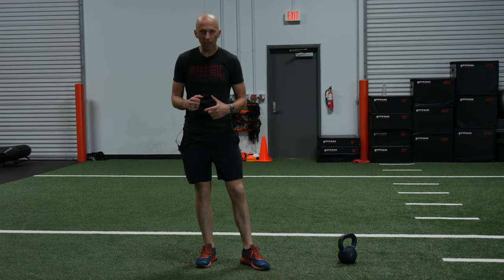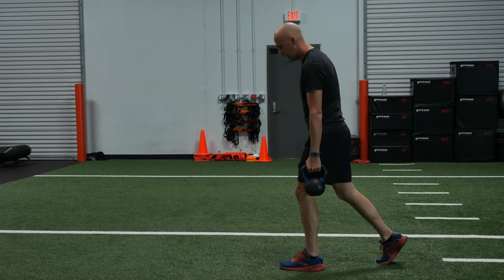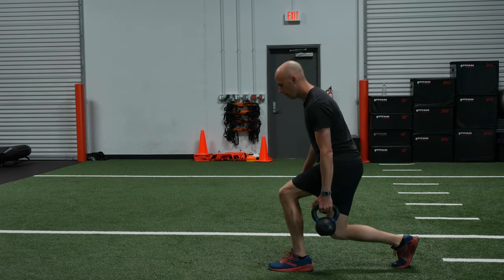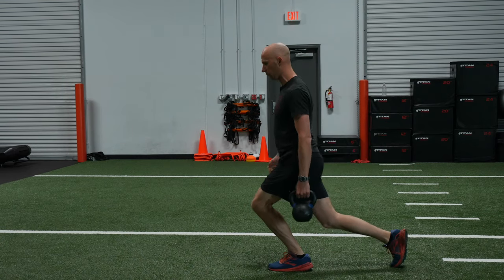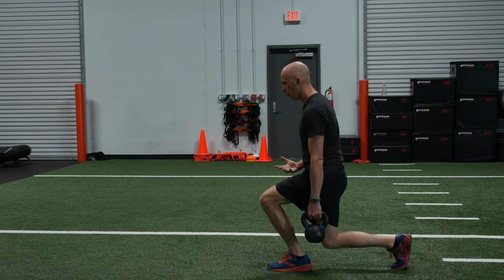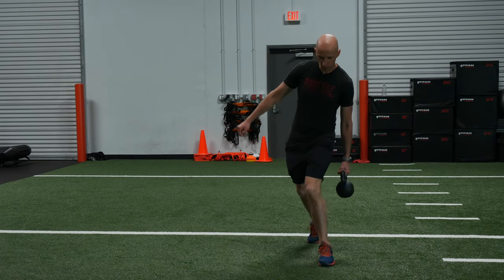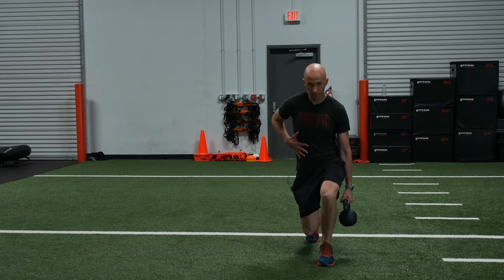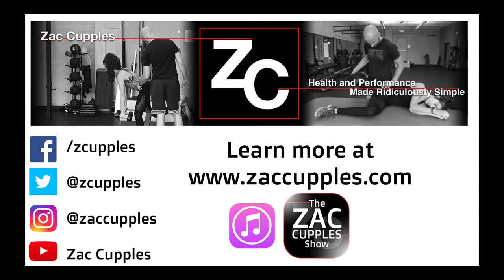Split Squat Iso Ipsilateral Hold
A great move to work on your lower body strength and rotation

Indications
- Reduced trunk rotation
- Reduced hip external rotation and flexion and extension
- Reduced shoulder horizontal adduction and extension